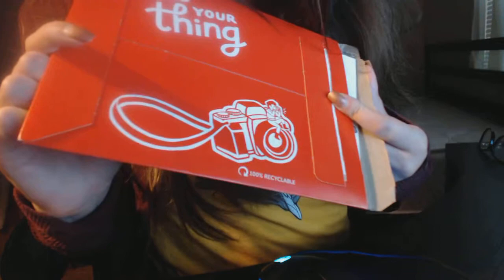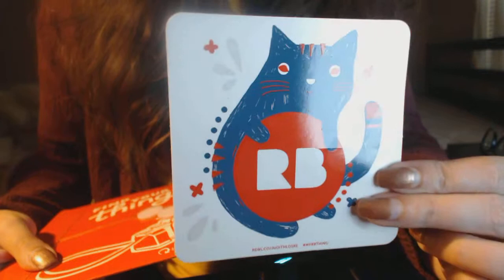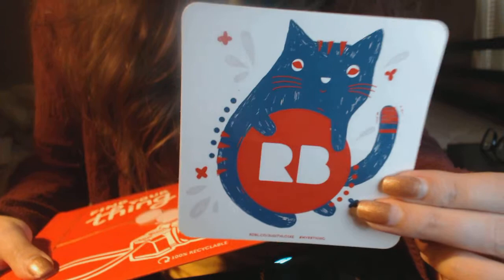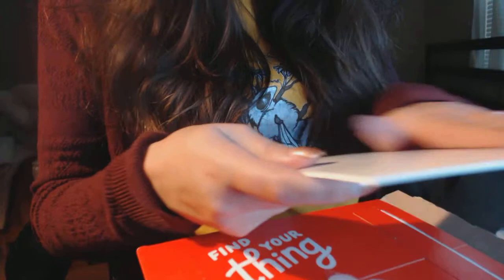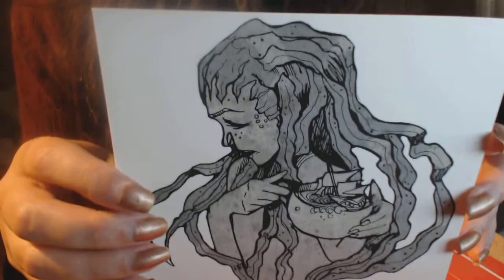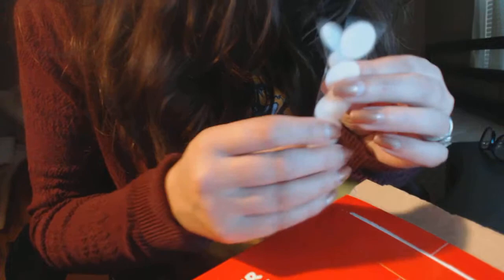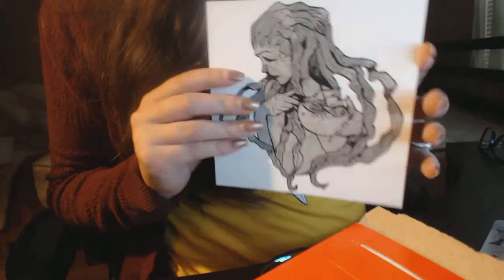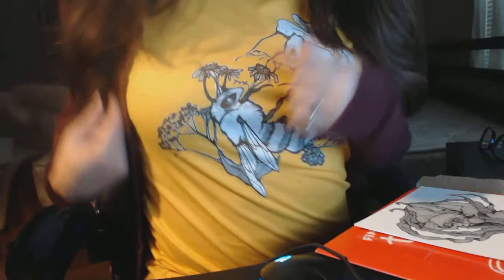"Espresso Yourself" Redbubble Art Board by Kayla Christine Unboxing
An unboxing of a 6x6 artboard from Redbubble, featuring my own "Espresso Yourself" design.

I am also on Teespring!